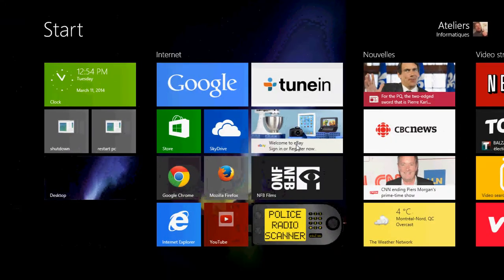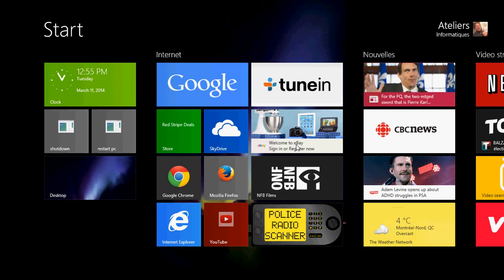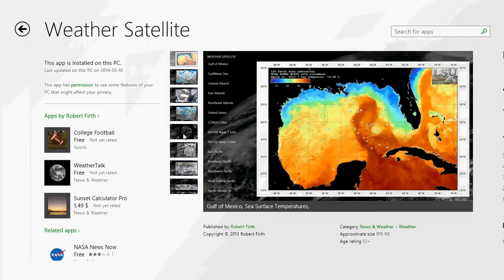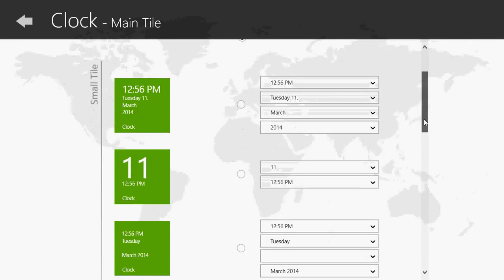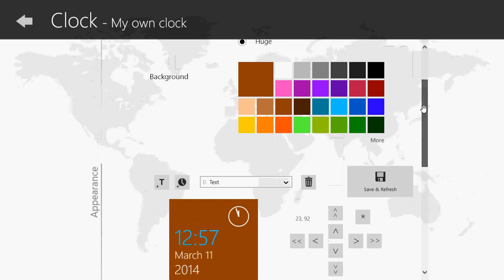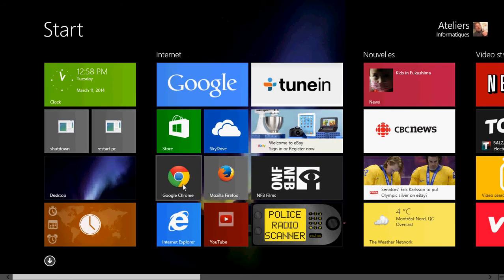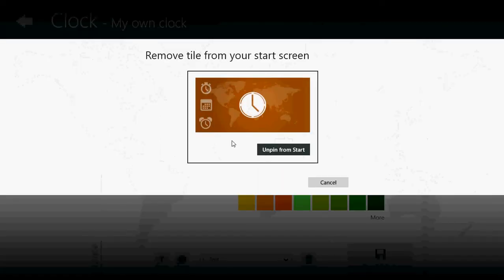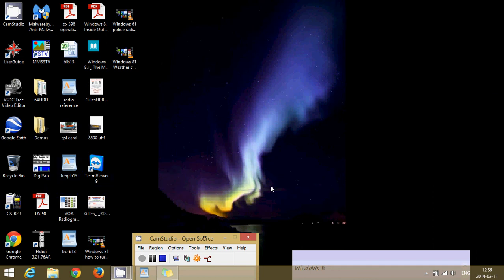Windows 8.1 Live tile clock app review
Free app to add clock and date on the start screen of Windows 8